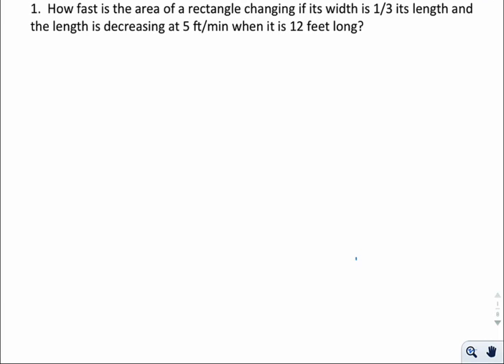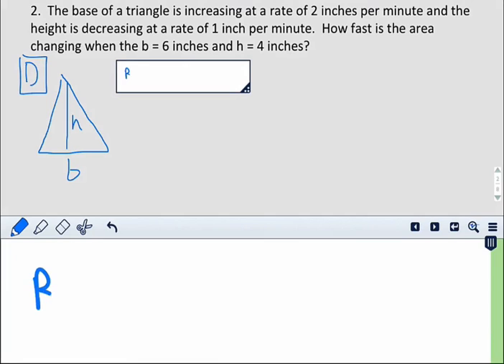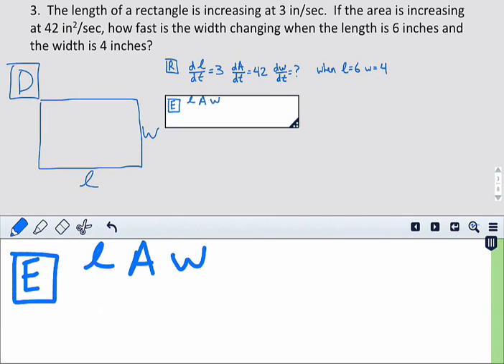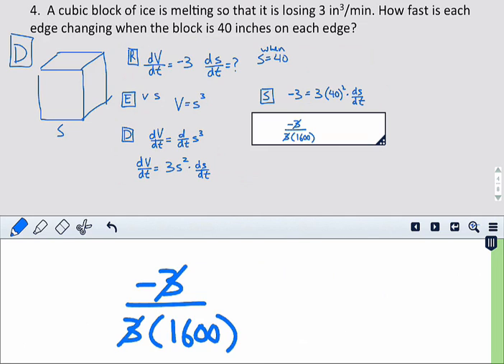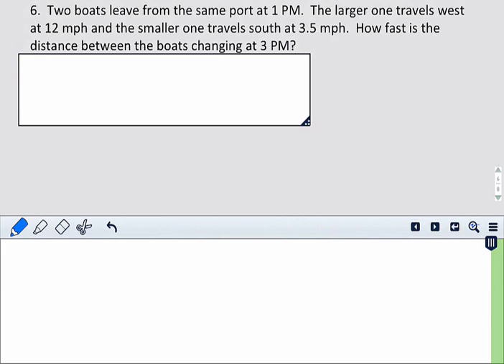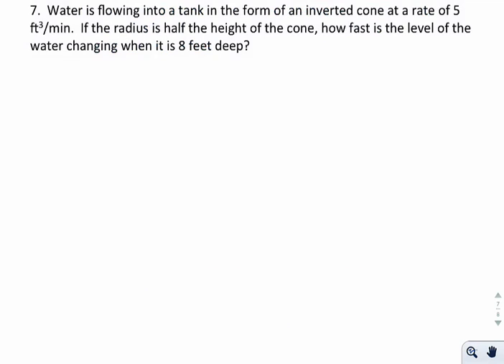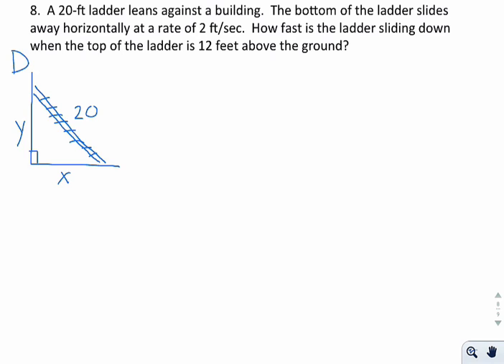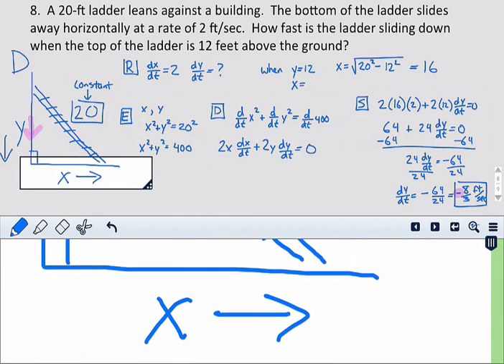Calc Lecture 2 6b